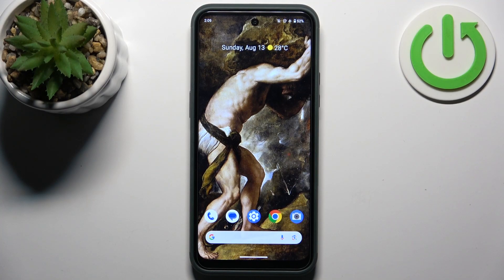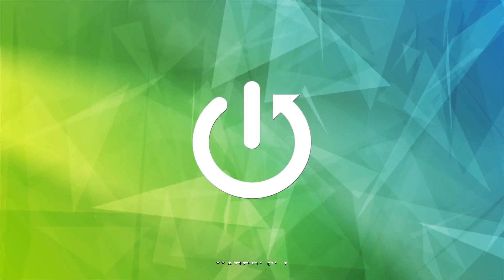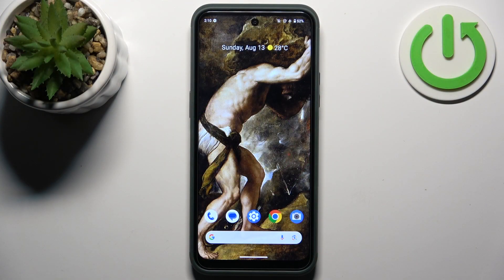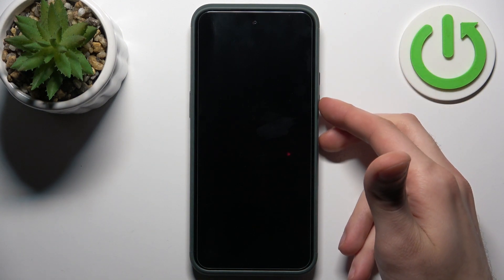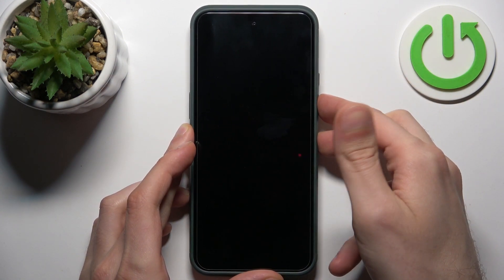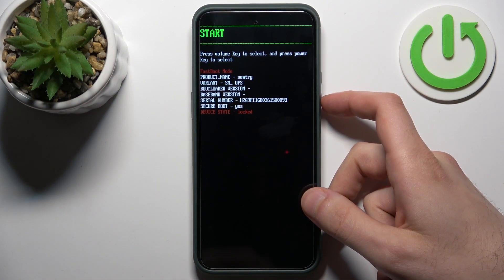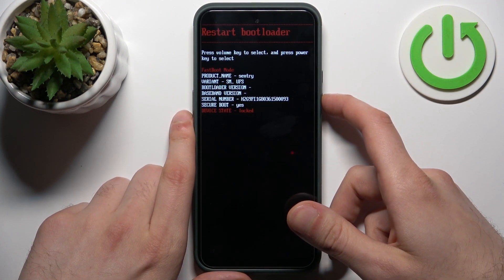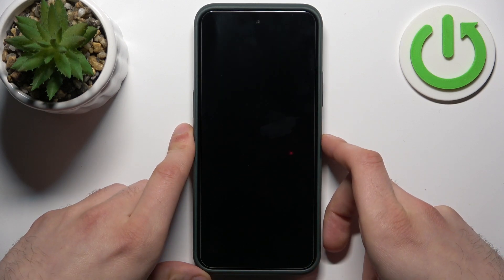How to Enter Boot Mode on NOKIA XR21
Unlock the potential of your NOKIA XR21 by discovering how to access the Boot Mode. Bootloader mode, is an essential feature that allows users to interact with advanced system functions, making it a crucial tool for troubleshooting, firmware updates, and also for other technical tasks. By knowing how to enter Boot Mode on the NOKIA XR21, you gain the ability to explore deeper device options and also perform actions that help optimize your phone's performance.

How to enter Boot Mode on NOKIA XR21? How to turn on Boot Mode on NOKIA XR21? How to get access boot mode on NOKIA XR21?